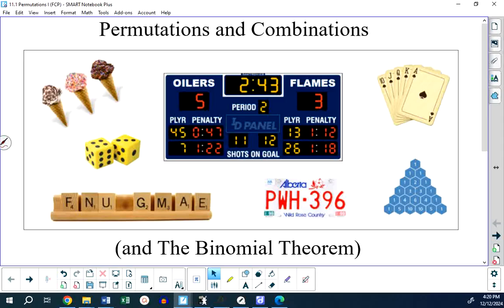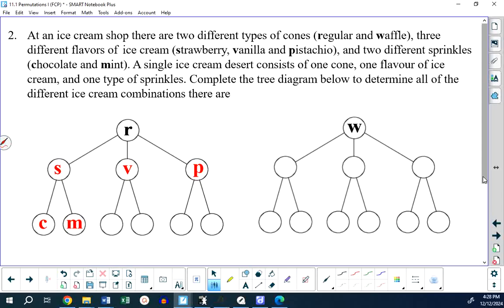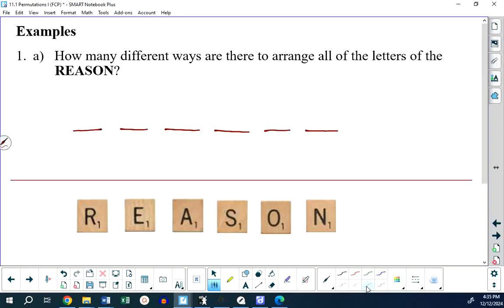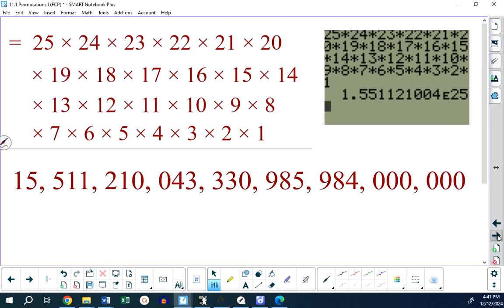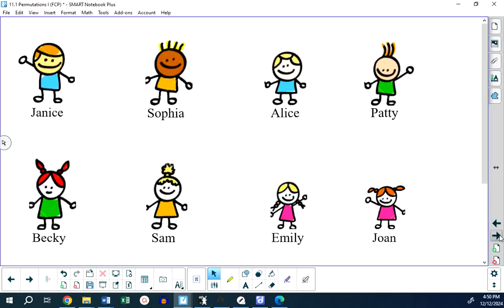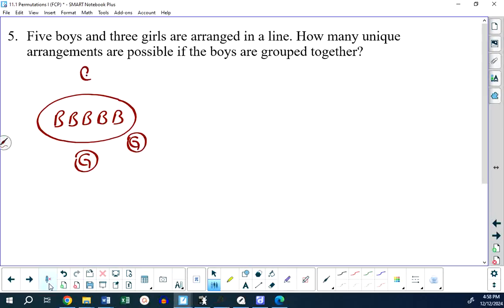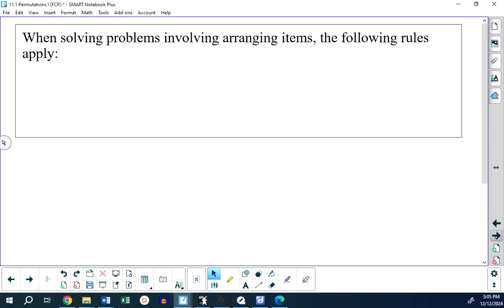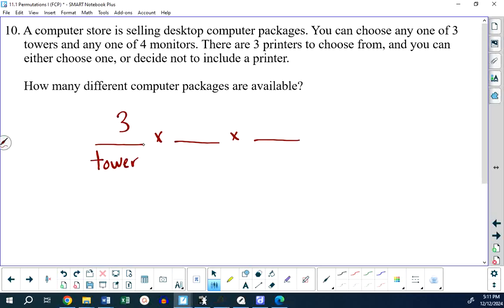Math 30-1 Lesson 11.1 → The Fundamental Counting Principle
Here is the first lesson in the final unit of Math 30-1. In this lesson we learn how to apply the fundamental counting principle to solve problems involving permutations and combinations.

At 20:56 I say "seven factorial" when I should have said "six factorial".